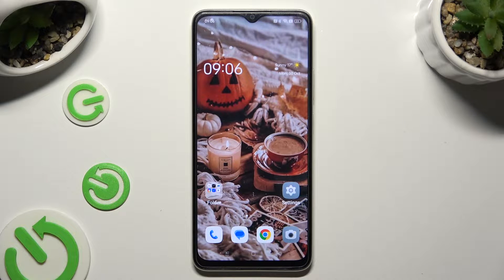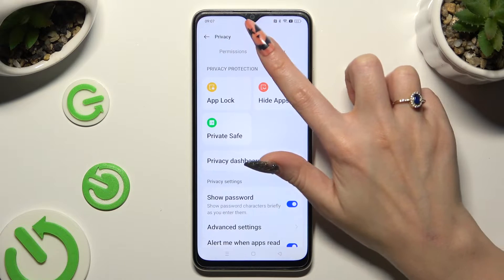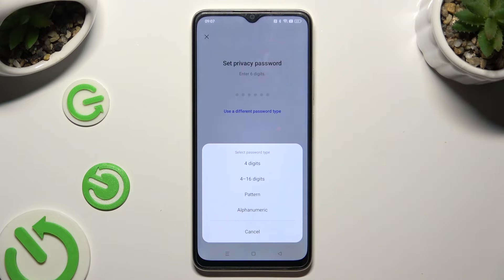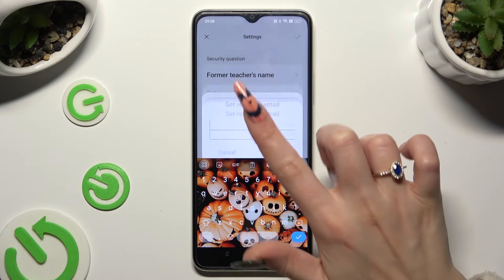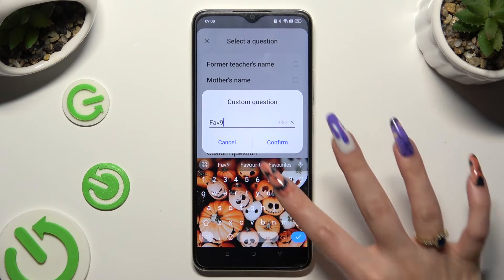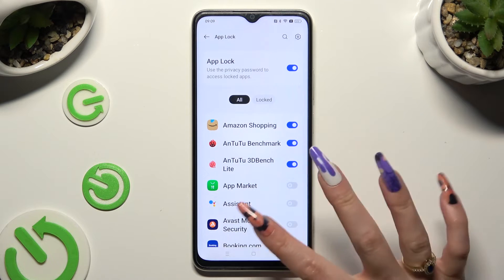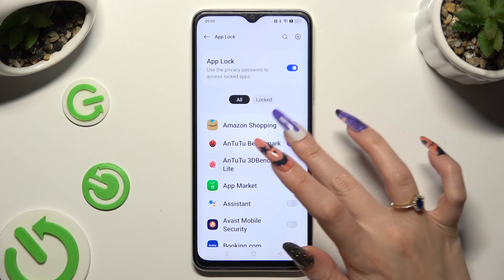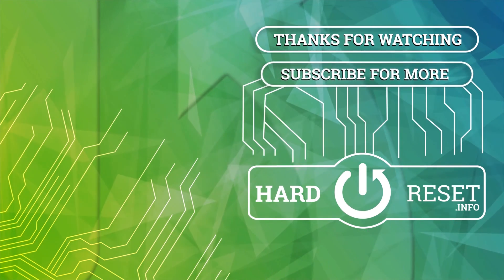How to Lock Apps with App Lock in OPPO A18 – Lock Apps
If you wish to learn how to lock the apps in your OPPO A18, then here we are coming to show you! In this tutorial, we would like to guide you to a proper section, where you'll be able to set the app lock and secure the content of chosen apps. So let's follow all shown steps and successfully lock apps with app lock in OPPO A18!

How to lock apps with app lock in OPPO A18? How to lock apps in OPPO A18? How to apply app lock in OPPO A18? How to use app lock in OPPO A18?